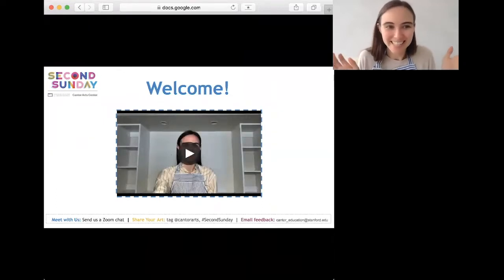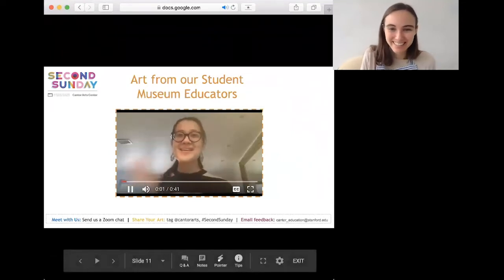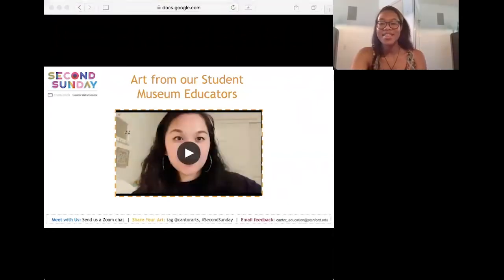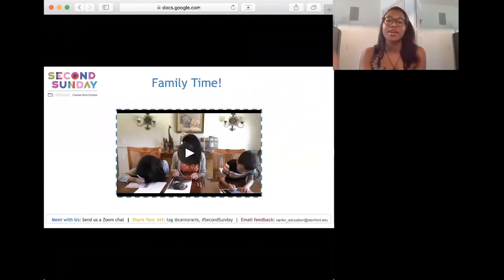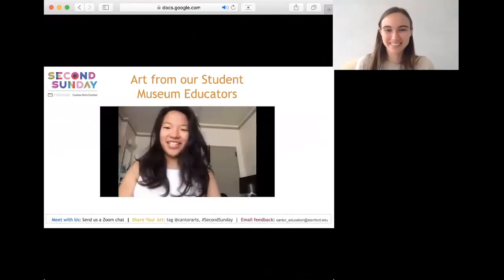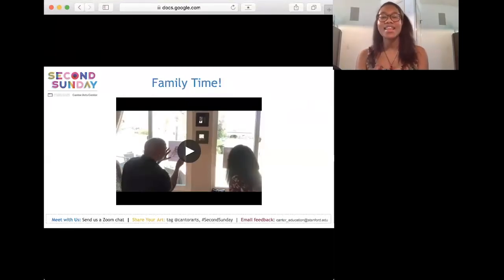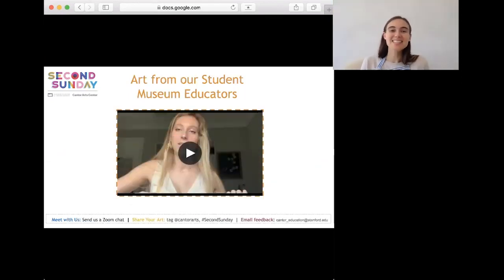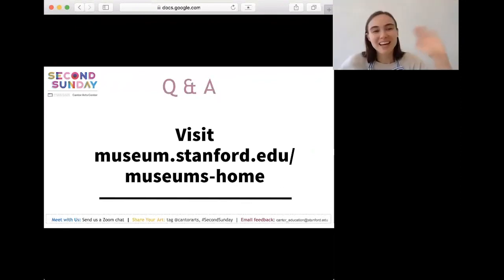Second Sunday At Home: Draw Like An Artist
Let’s make some art together today! Inspired by Richard Diebenkorn's sketchbooks, we will create a portrait of someone we would like to honor. To download the list of materials visit the Explore section of Museums From Home